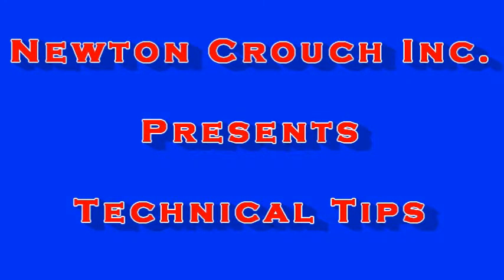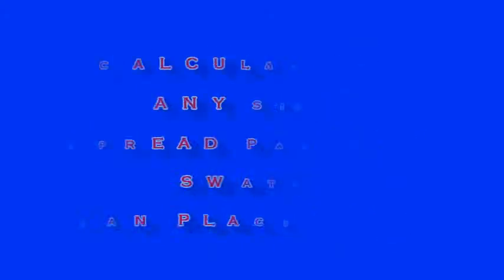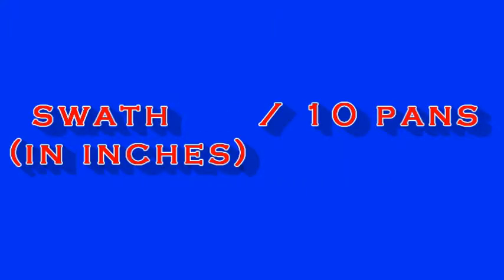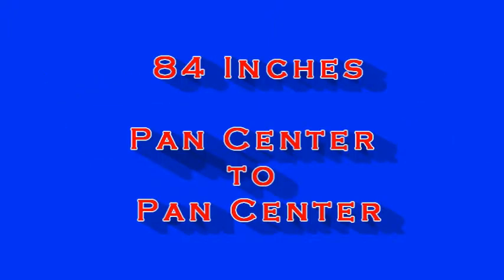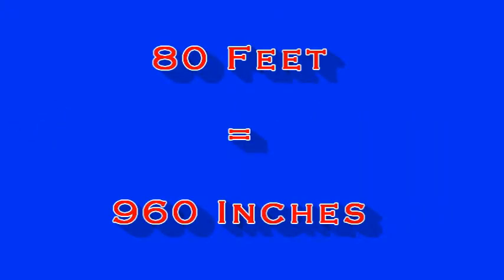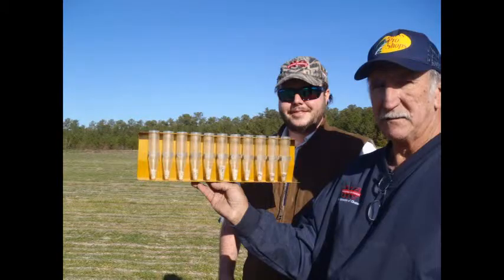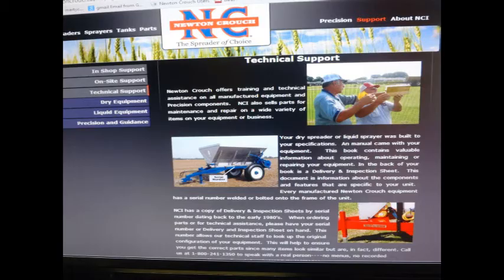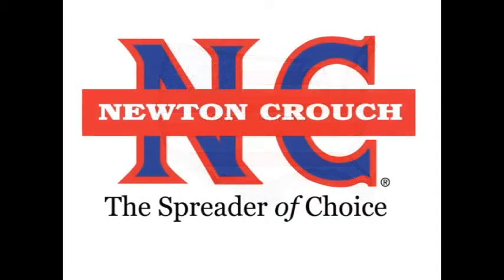How to do Pan Placement for Extended Range Swath Fertilizer Spreading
Newton Crouch equipment can spread fertilizer 65, 70 and even 80 feet with extended swath capability.
You should always perform a spread pattern test at the beginning of each growing season.  You spent the money on equipment, seed & fertilizer.  Spend the time to get it right!